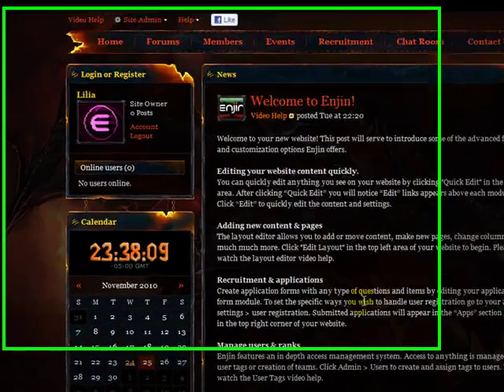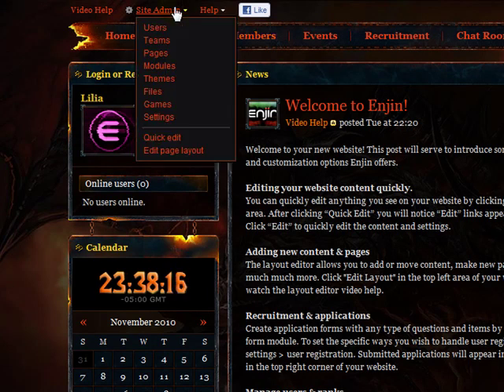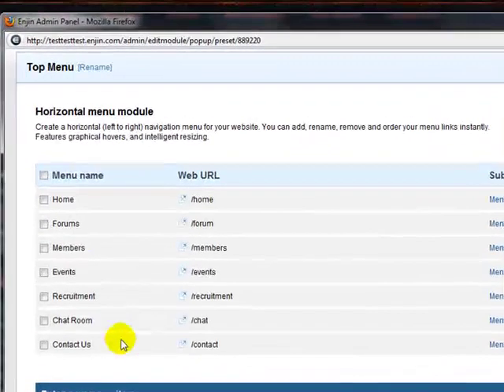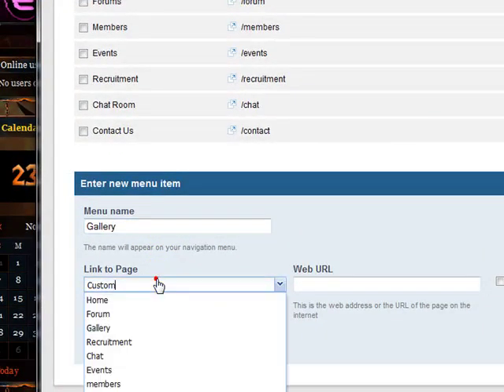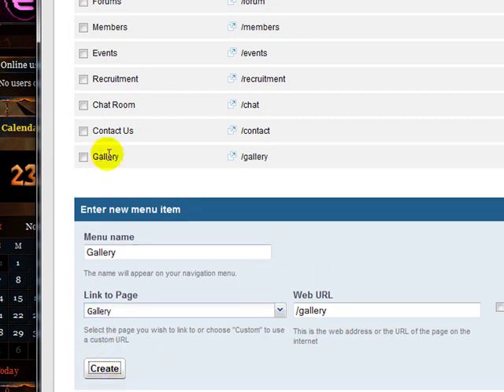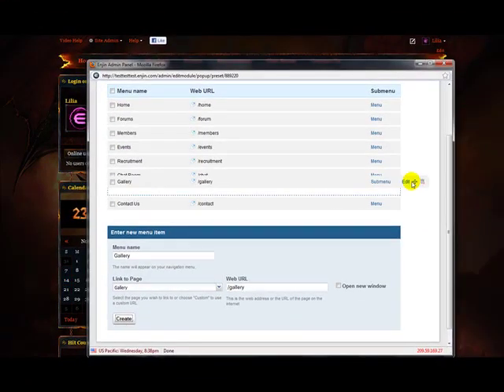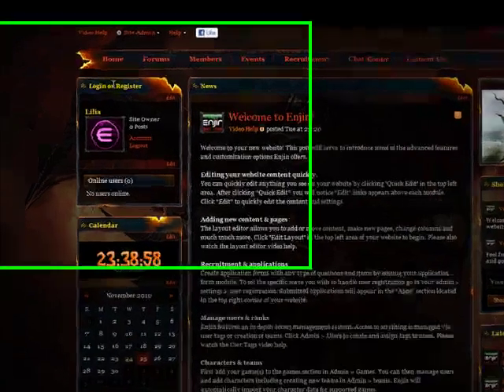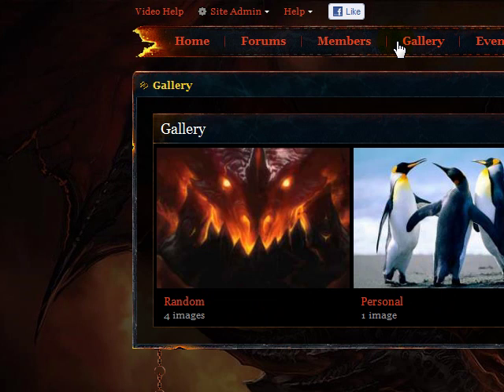Add an item to the Horizontal Menu - Enjin.com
How to add a link to the horizontal menu module.